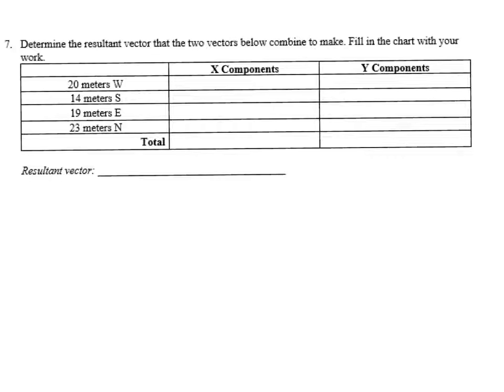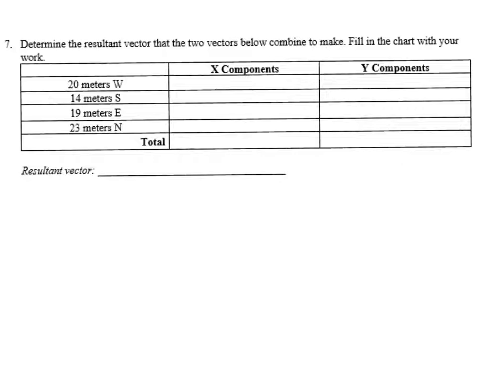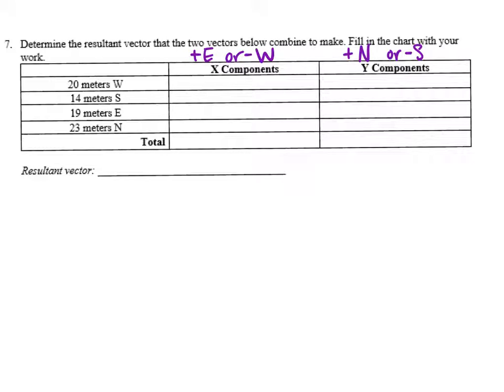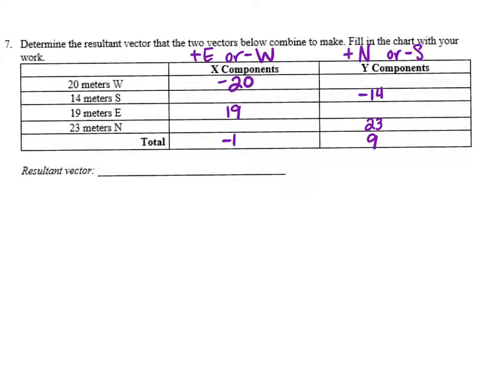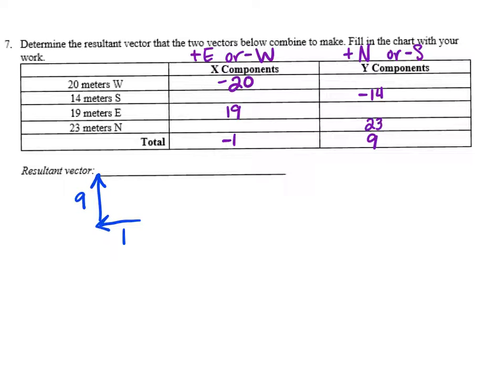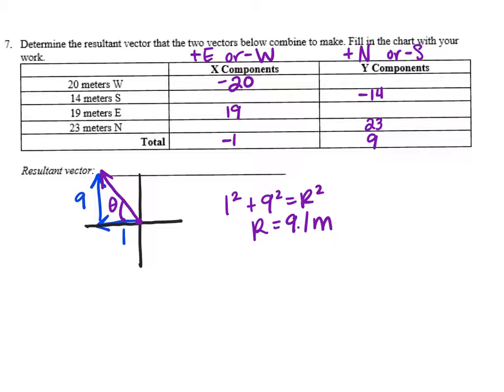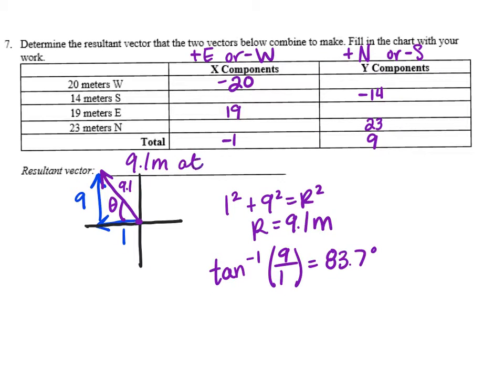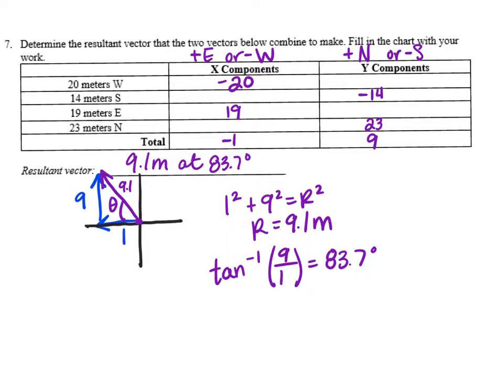Vectors Quiz SG Q7